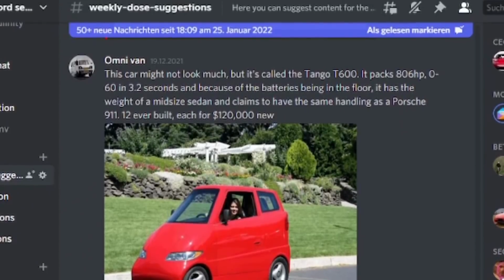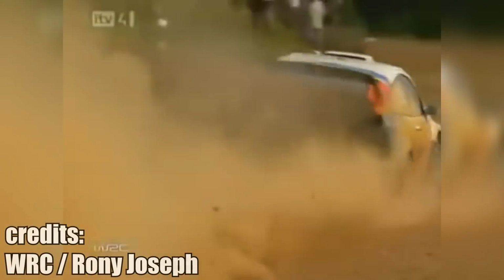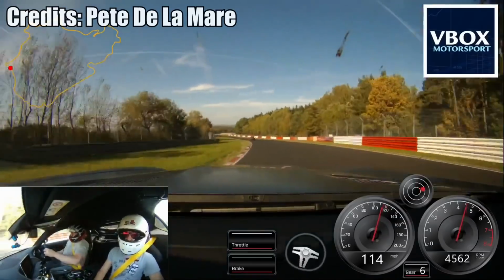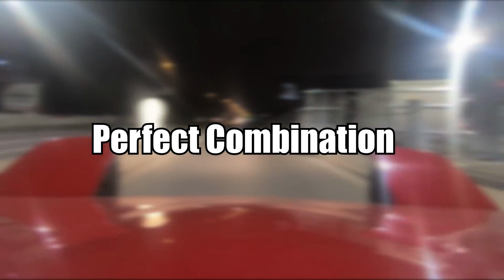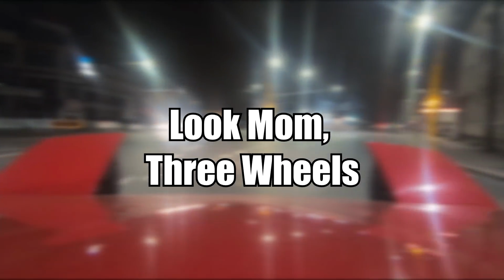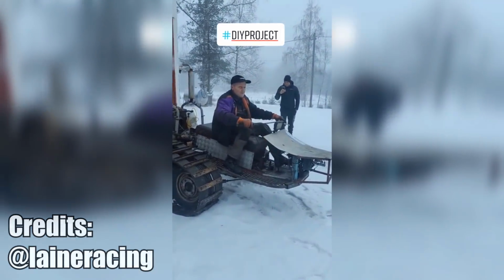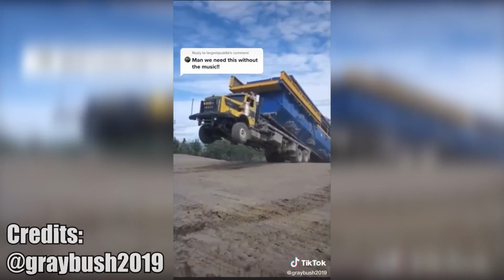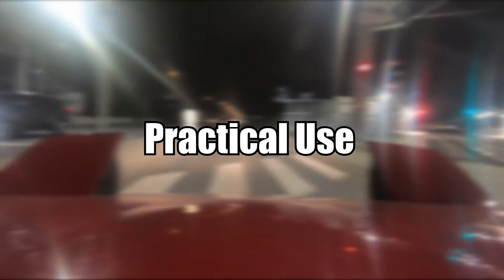This Dorito Is Faster Than Your Uncles Corvette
Weekly Dose of Automotive Stuff #78

This series is inspired by  @Daily Dose Of Internet  and  @lucaas

While I do believe that this series falls under "Fair Use", which allows me to use even copyrighted footage (as long as I add commentary, criticism or educational value to it), I can remove your footage from the video on request.

Intro:
Percussion by Ramol